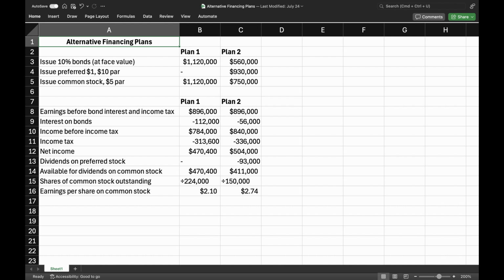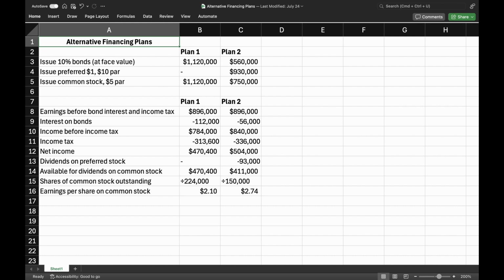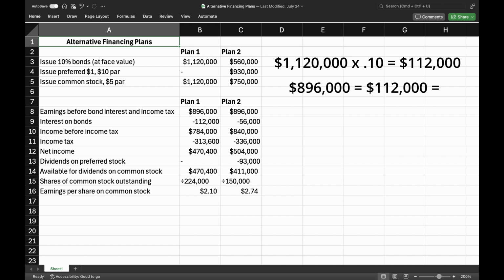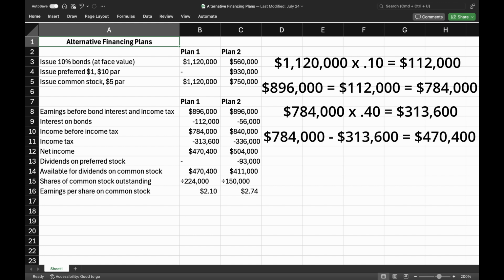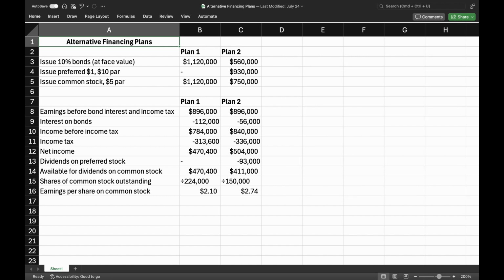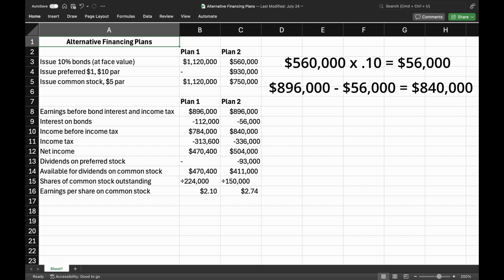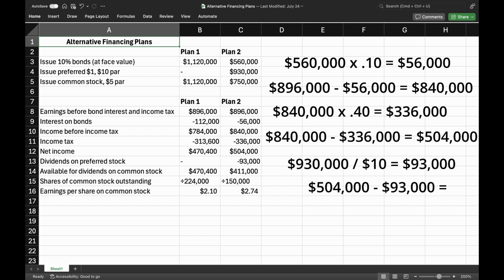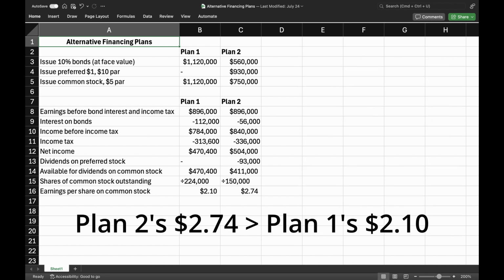How 2 Do Alternative Financing Plans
Hello! In this video, I will explain how to figure out alternative financing plans. This video can be used as an example problem if you ever forget how to do the journal entries for this type of problem.